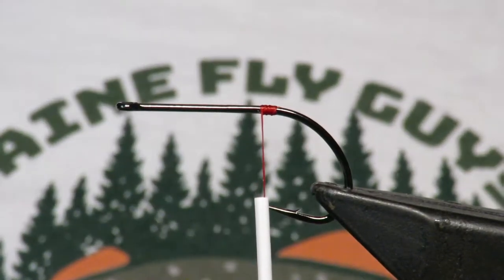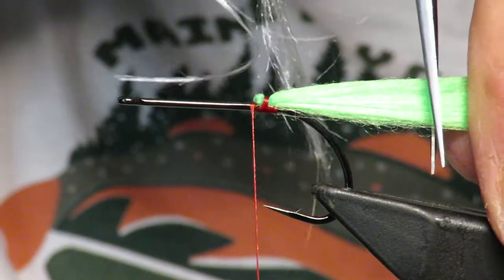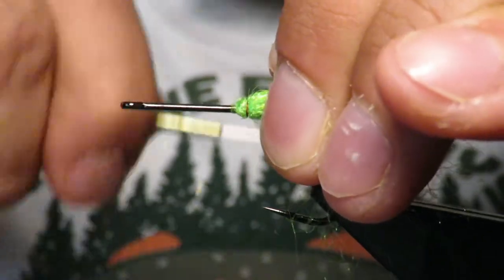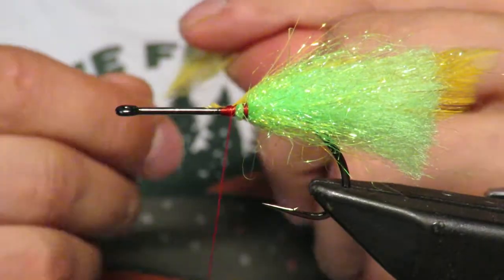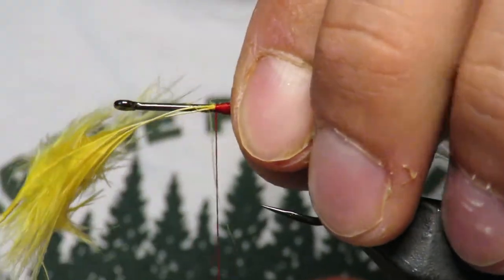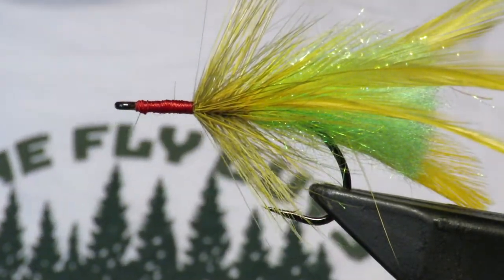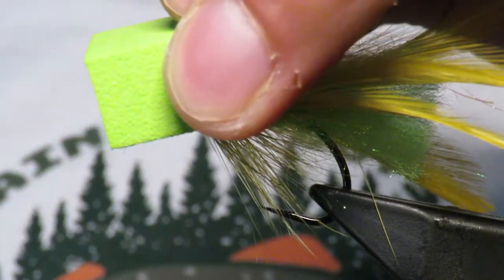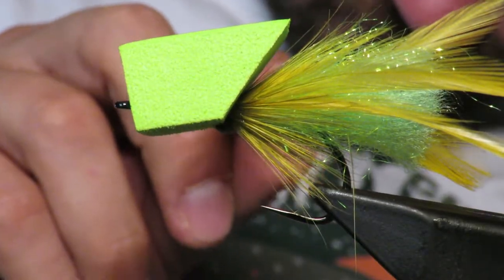Brain Dead Popper - Maine Bass Fly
Brain Dead Poppers are awesome! I show you here how to get the biggest bang for your pop!